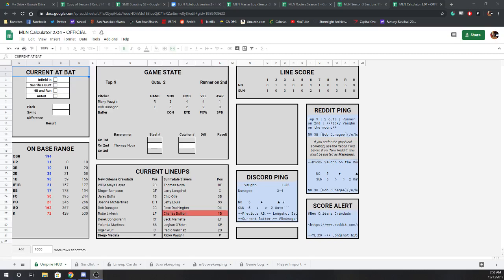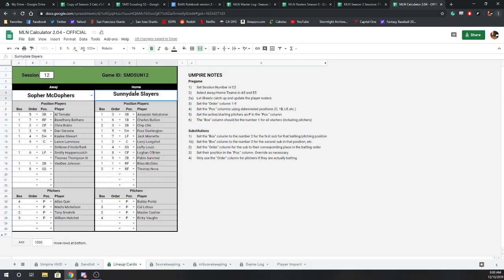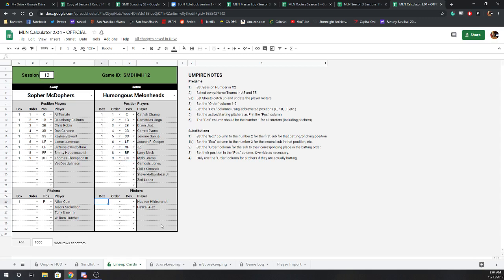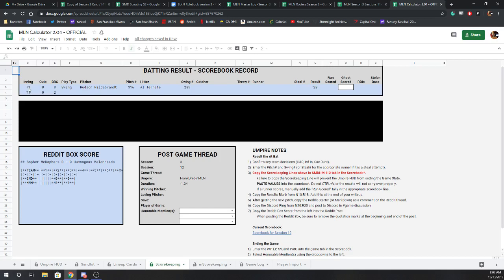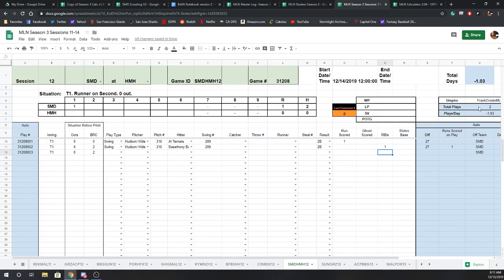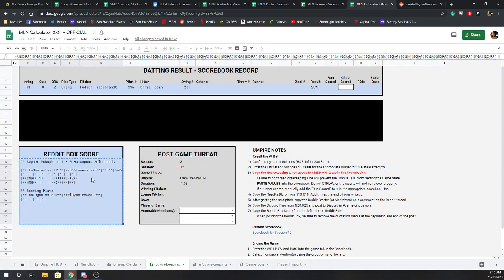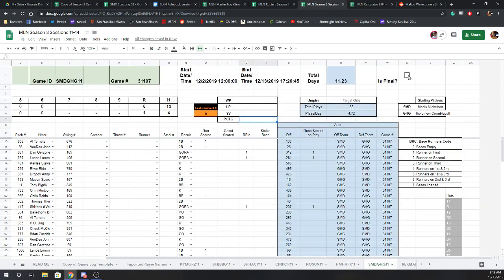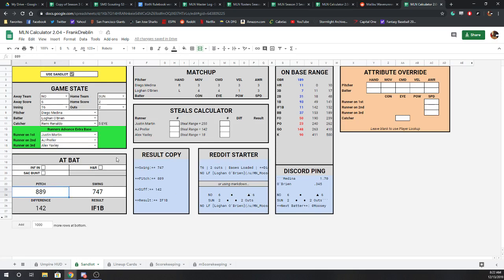New Calculator & Game Log Tutorial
I explain the features of our new calculator and show you how to start logging your own games.

Important programming note: At the 11:20 mark, please copy all the way to RBIs. I only copied to Result. You will still have to enter who scored manually.

Note 2: When you have a SB the blacked-out section of the scorekeeping tab will be readable at which point you use that to copy and paste the result into the game log for the SB Attempt.

Note 3: 17:40 - When pasting the box score to Reddit, Reddit adds quotation marks at the beginning and end of the paste, so manually erase those before submitting the post.